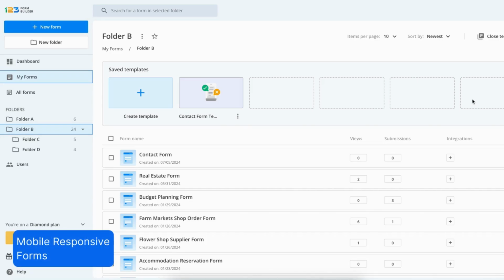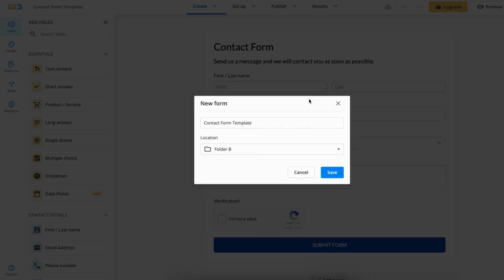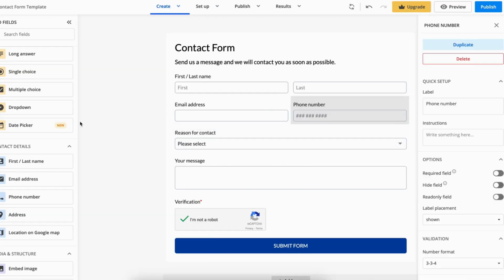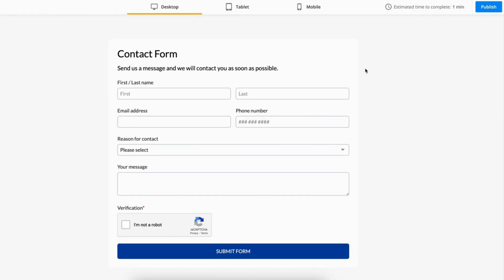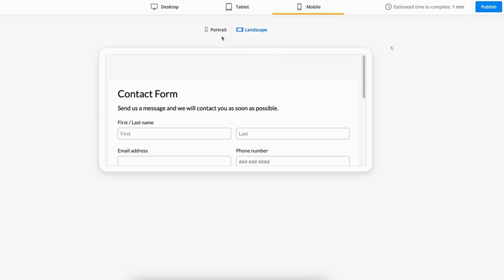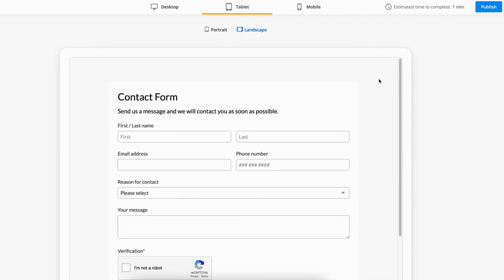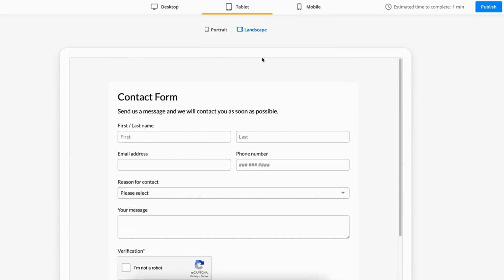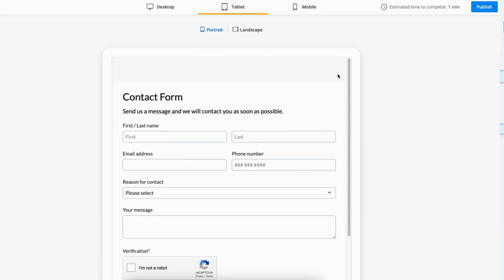Mobile Responsive Forms | 123FormBuilder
Welcome to our tutorial on creating mobile-responsive forms using 123FormBuilder! 🌟 In this video, we'll guide you through the process of designing a form that looks great and functions perfectly on any device—whether it's a desktop, tablet, or smartphone.

123FormBuilder makes it easy to create forms that are both functional and visually appealing across all devices. Don't miss out on the opportunity to enhance your forms' accessibility and reach a broader audience!